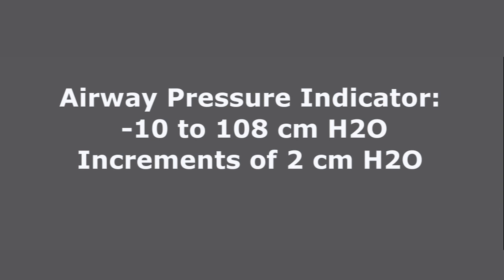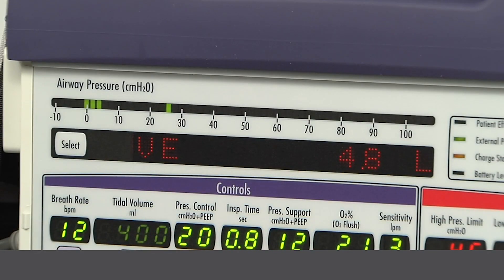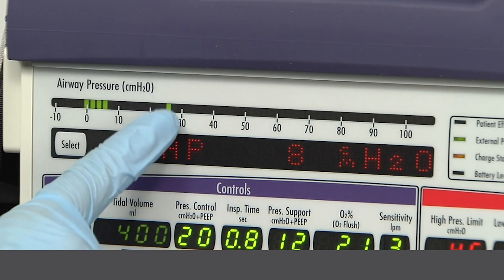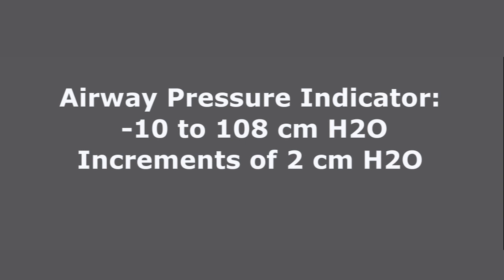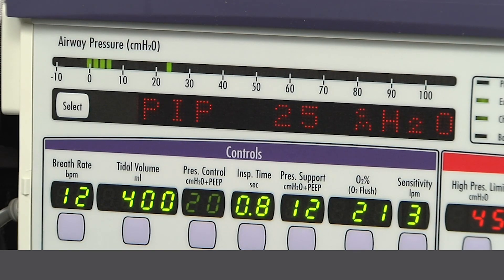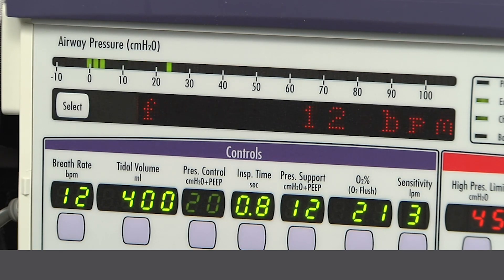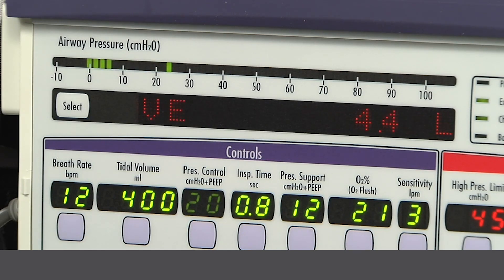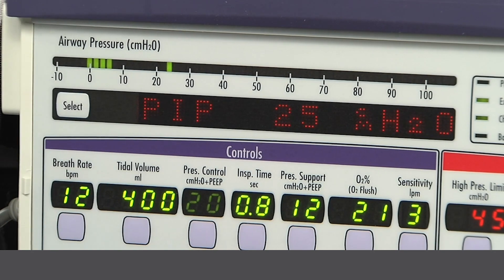LTV Display Window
Navigation and configuring LTV1200 display window